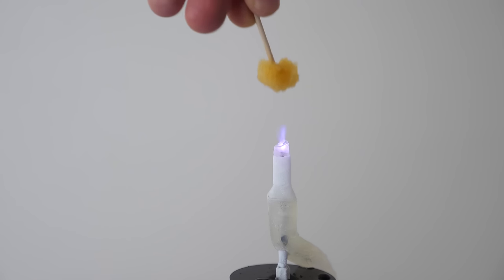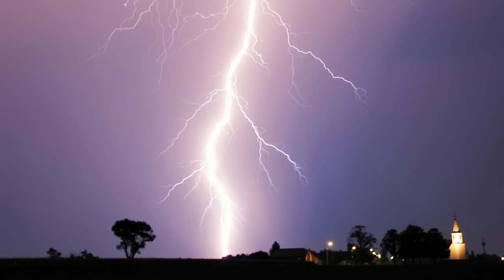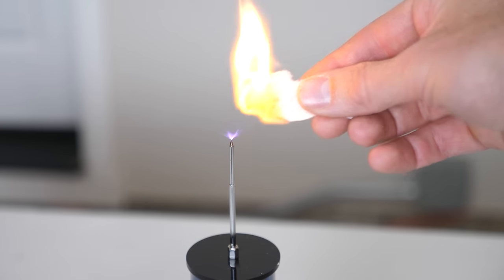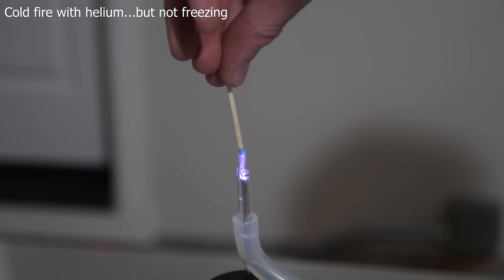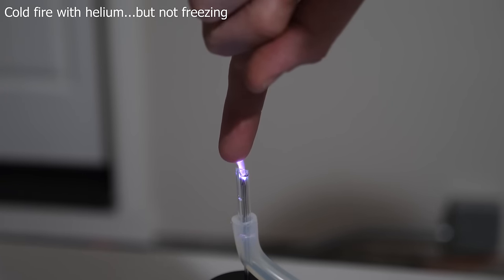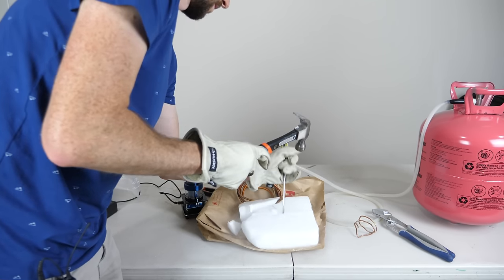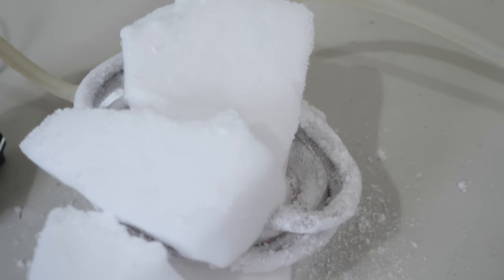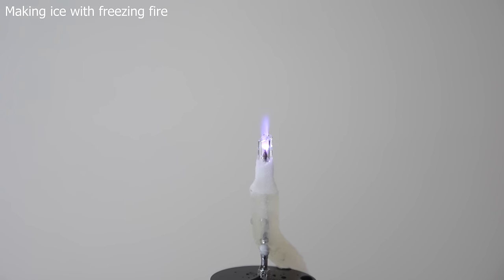Making Fire That Actually Freezes Things Instead of Burns Them—Cold Fire Part 2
In this video I show you how to make freezing fire that is so cold that it freezes things instead of burns them! I use cooled helium to flow past a high voltage electrode. This is the follow up video to the cold fire video I made last time. Here is that video if you haven't seen it yet